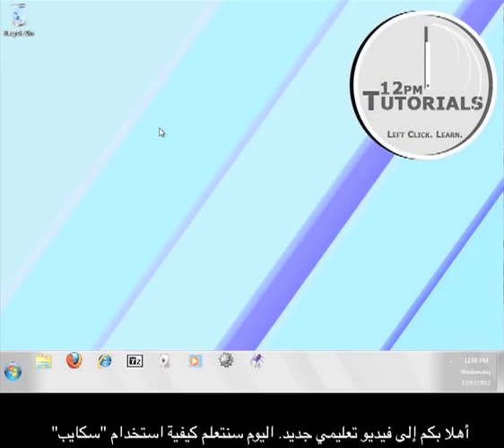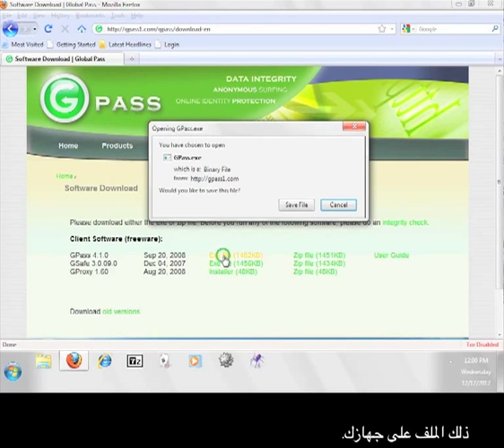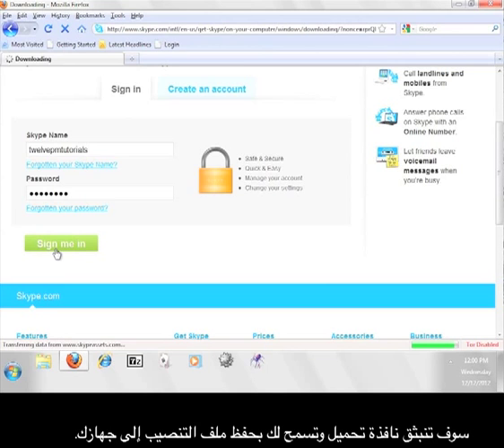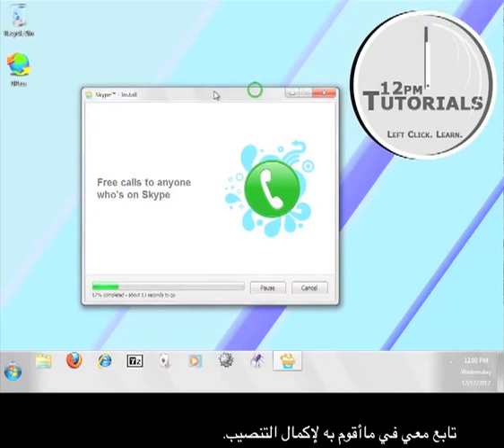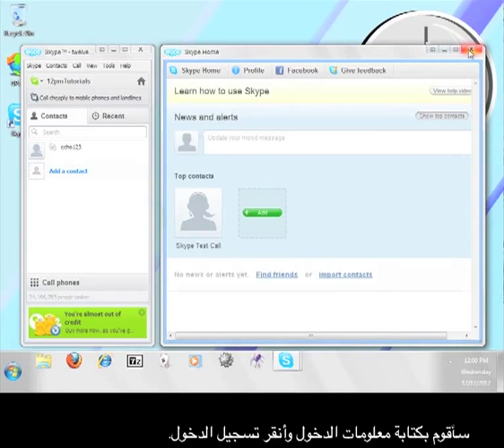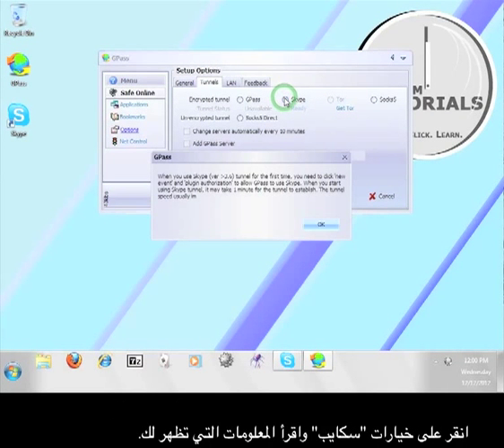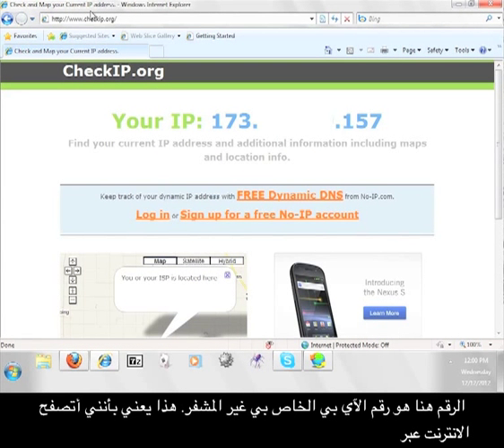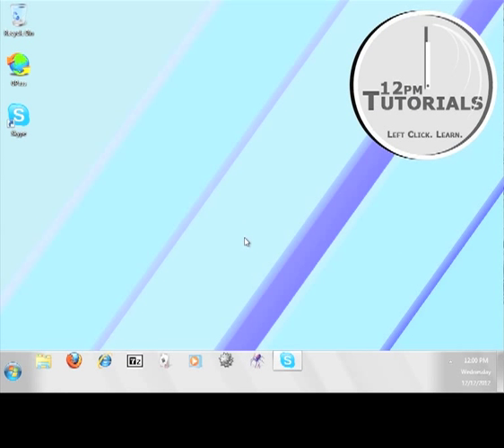Skype مع Gpass كيفية استخدام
An Arabic language version of our Gpass tutorial.